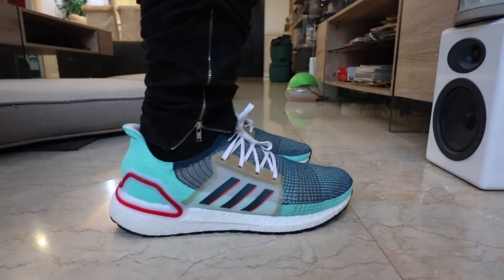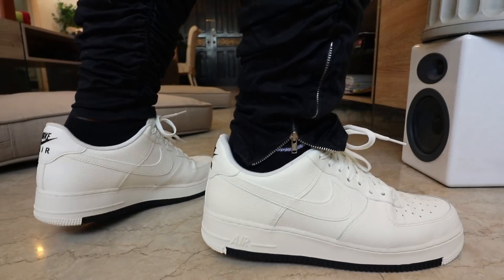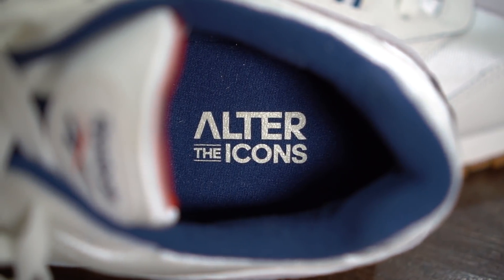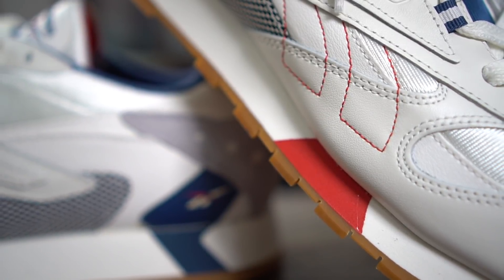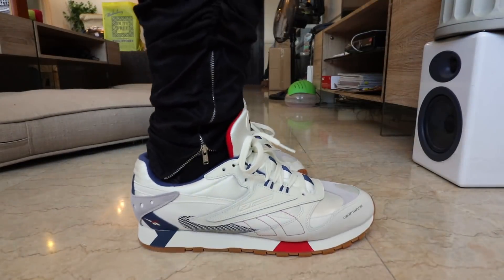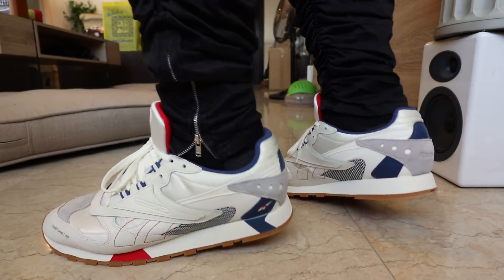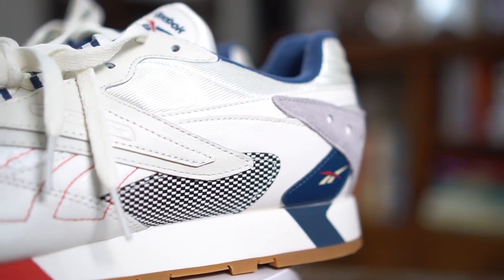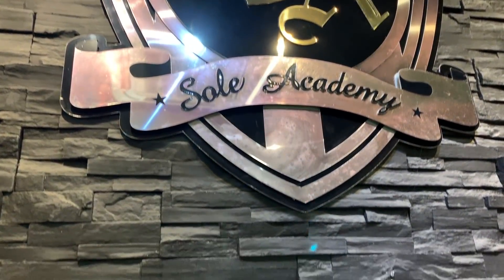MY FAVORITE REEBOK SNEAKER (ON FEET REVIEW)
This is a quick vlog where I share with you guys my favorite Reebok Sneaker (On Feet Review). It's the Reebok Classic Leather Alter the Icons, a re-imagined take on the Classic Leather silhouette of Reebok. It now has different layers of materials, more colors, and an over-all fun vibe compared to the serious (and a bit bland) feel of the original.

I was able to pick this one up for just under Php5,000 over at Sole Academy.